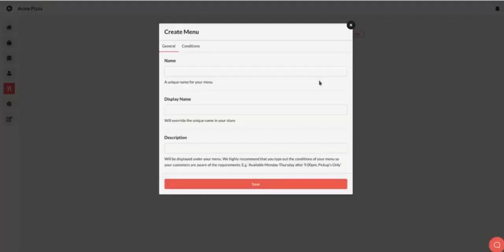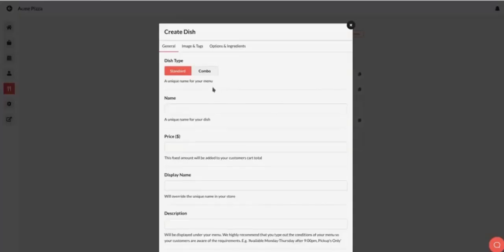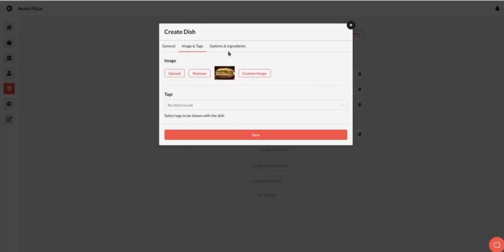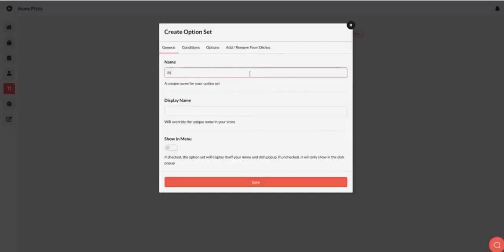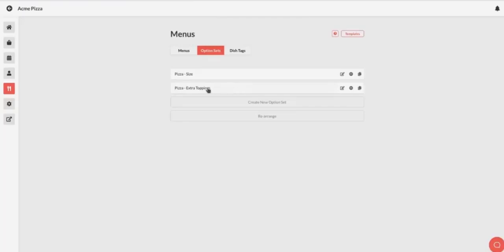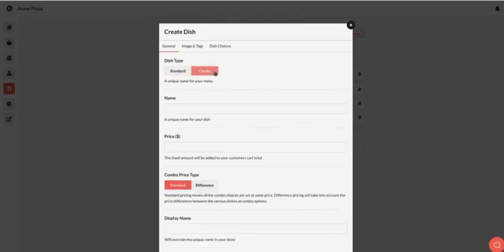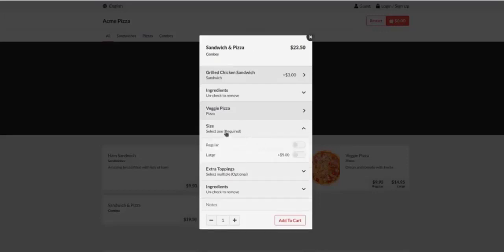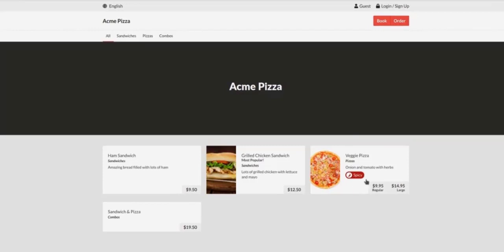full menu 2